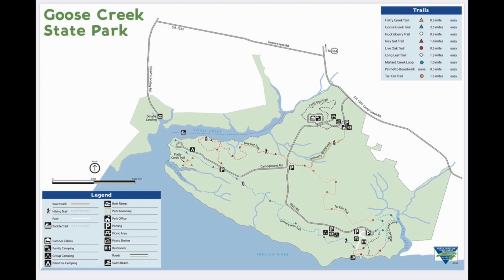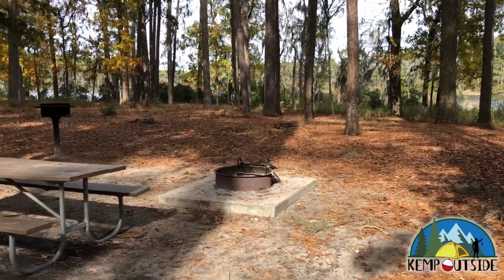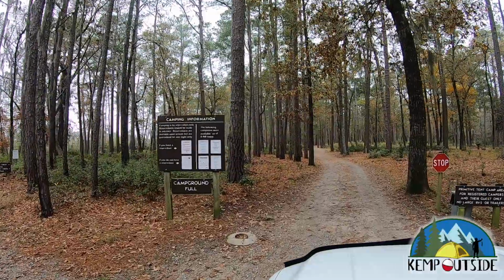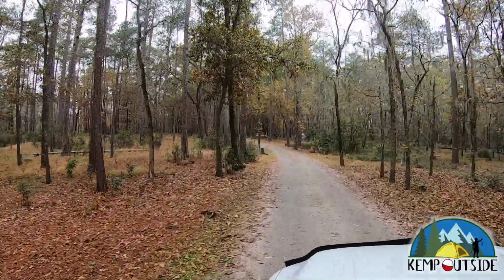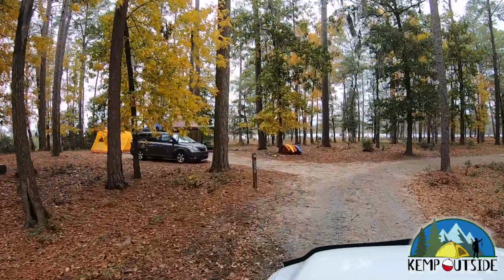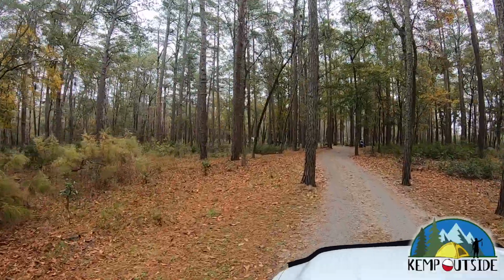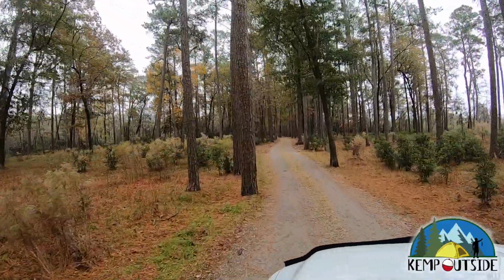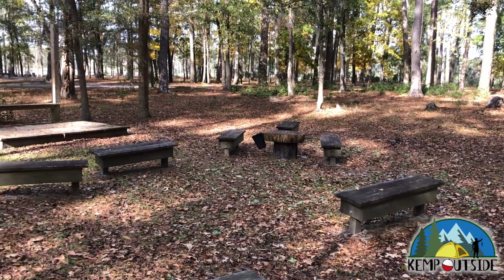Goose Creek State Park Primitive Campground Review | Camping on the Pamlico River in North Carolina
Goose Creek State Park is a fantastic park in eastern North Carolina right on the Pamlico River.  We spent Thanksgiving there this year and had a wonderful time.  Also be on the lookout for other videos coming out from this park! Here are the links!

We have new videos coming out every Monday, Tuesday and Thursday at 11 AM Eastern. Here are the links!

Camping
24 Gallon Action Packer
8 Gallon Action Packer
Eureka Tetragon 3

Fishing
Inshore Saltwater

7” Filet Knife
9” Filet Knife